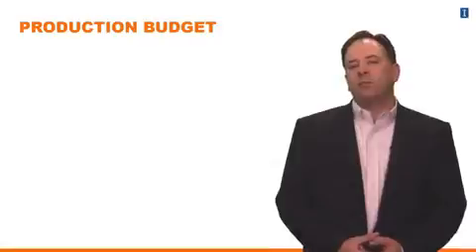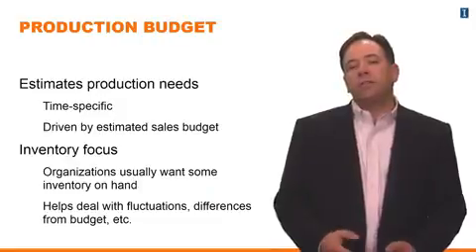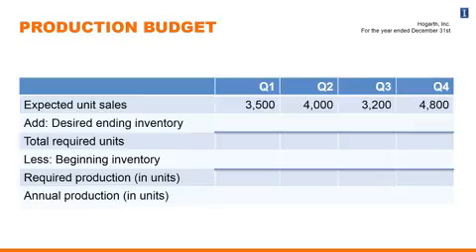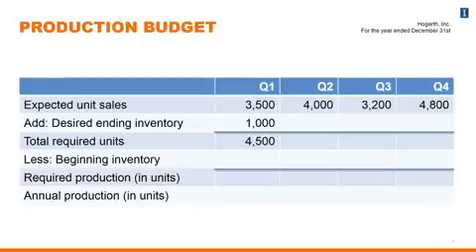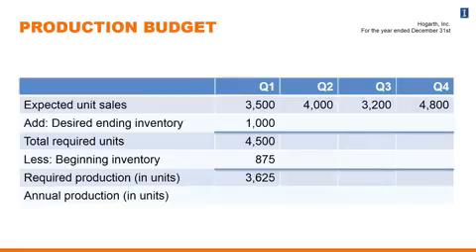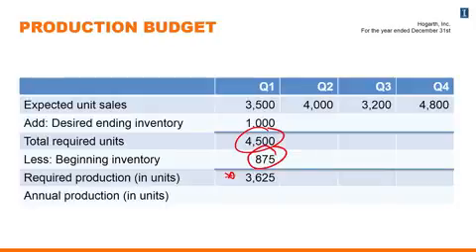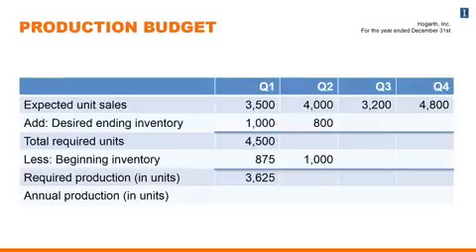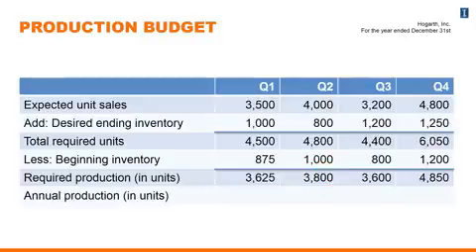Lesson 2 2 3 Production Budget